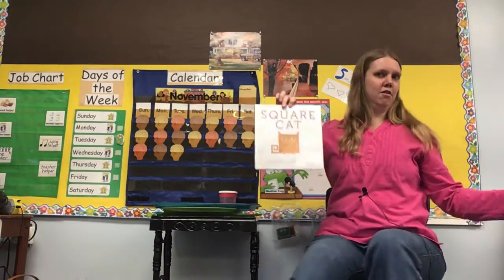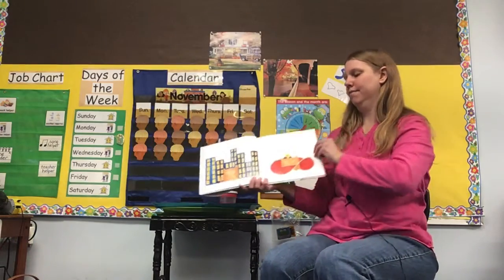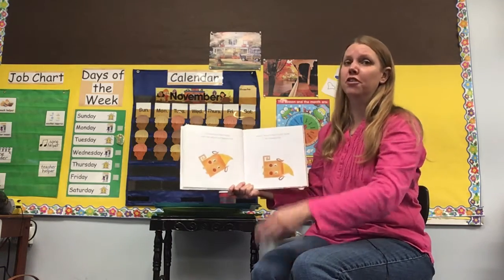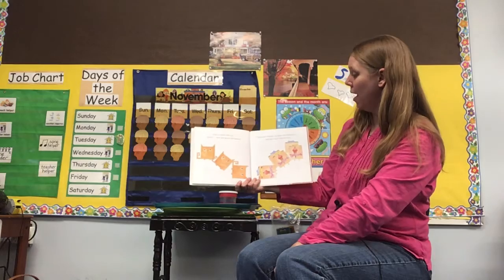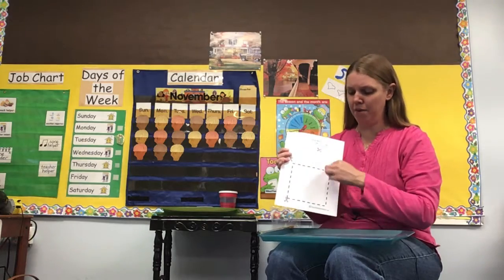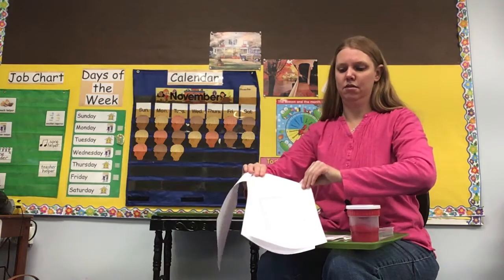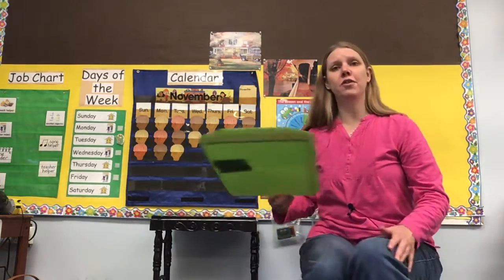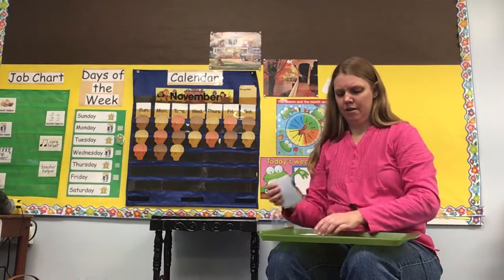11/17/20 3’s Circle Time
*Shape cutting
*Q-tip painting shapes
*Shape puzzles